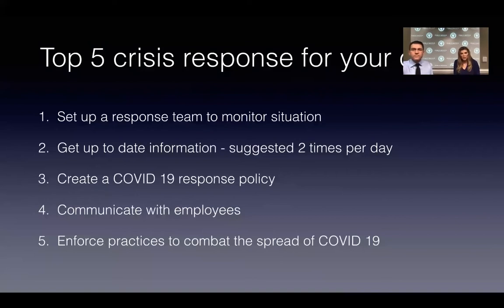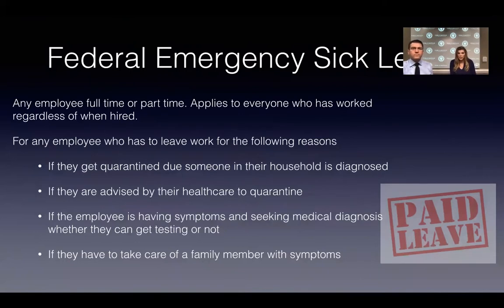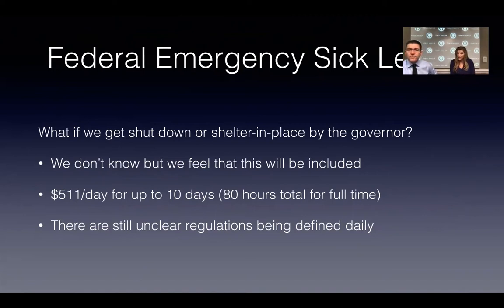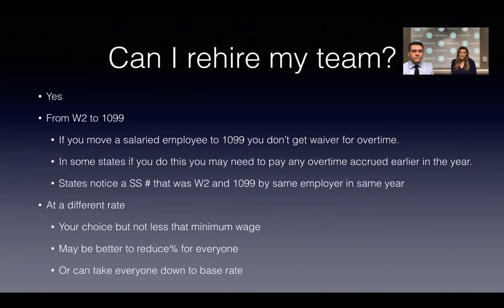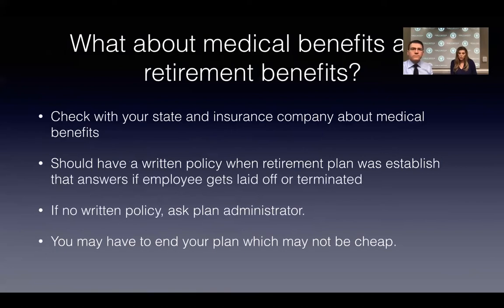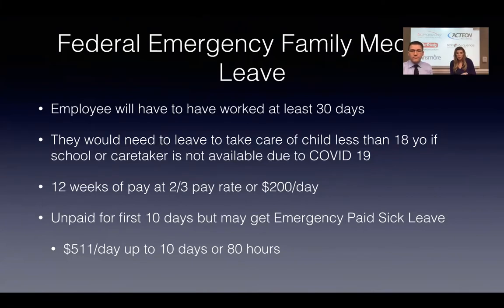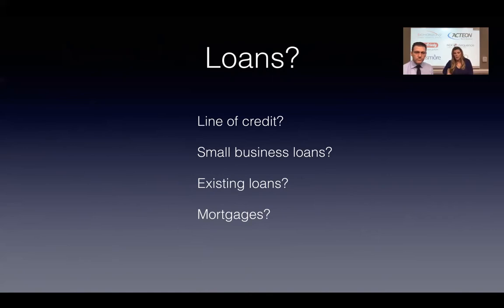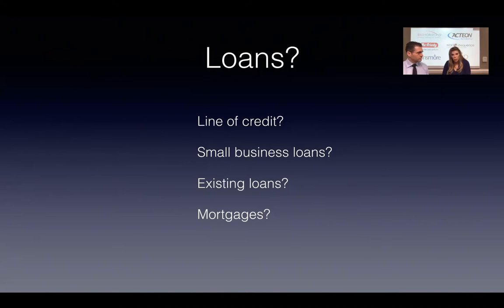Best Dental Practices During COVID-19: A Continuing Discussion | Stanley Institute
In the midst of uncertainty, we must collect our thoughts and continue to move forward as healthcare providers and team leaders.  In our previous webinar, we spoke with an employment attorney (link to webinar). Now, we are faced with navigating this evolving landscape. Drs. Robert & Bobbi Stanley have been in dentistry and small business ownership for more than 25 years. Although they, and many others have weathered employment issues, recessions, natural disasters and more, the COVID-19 pandemic is unprecedented. We must press ahead together and not be paralyzed with the fear of what may lie ahead.

Join Drs. Stanley for a peer-to-peer forum and open discussion about navigating the unique challenges we face as dentists, business owners and Americans. The dental community has the opportunity to unite and persevere through this difficult landscape by continuing this collaborative conversation.

Employment Law compliance—which one do I follow, Federal, state, local?
Workplace Safety
Anti-Discrimination-what does that mean for health screenings?
Exempt vs Non-Exempt employees-what are my obligations?
Paid sick leave
FFCRA Sick Leave
Workers Compensation
Unemployment
Top 5 practices for crisis response
Small business loan-is that the right decision?
Action plan covid19 infection of patient or employee
Emergency paid sick leave-who qualifies?